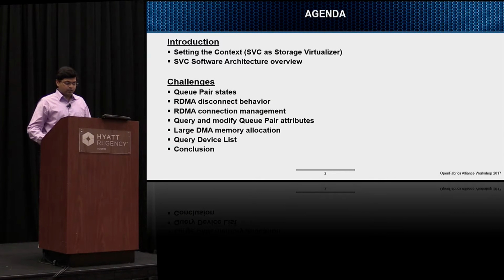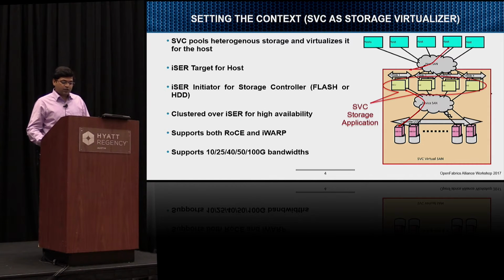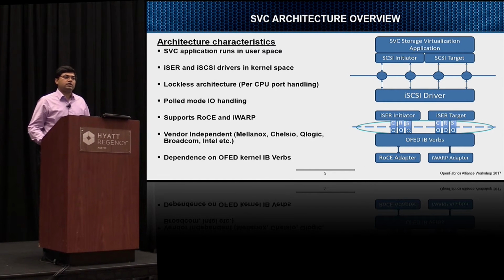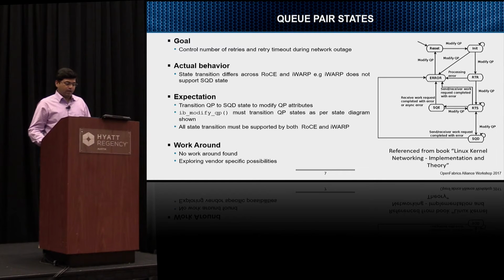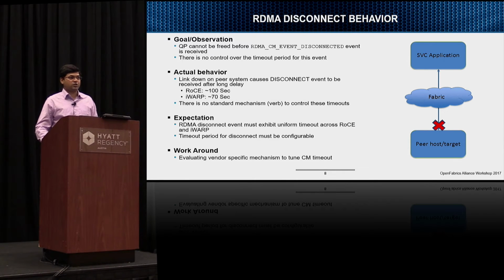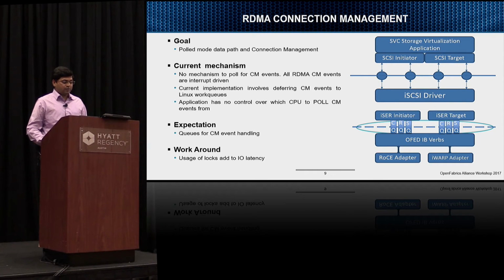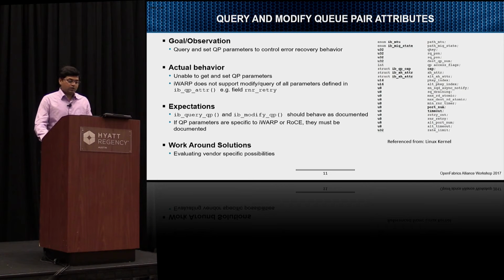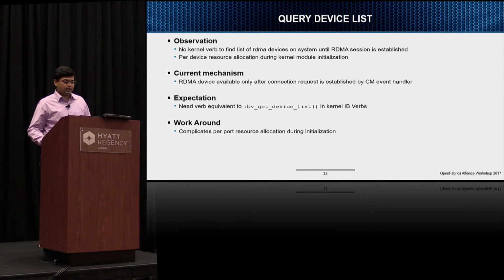Challenges Faced While Building Enterprise Block Storage Application on Top of the OFED Stack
In this video from the OpenFabrics Workshop, presents: Jeetendra Sonar from IBM presents: Challenges Faced While Building Enterprise Block Storage Application on Top of the OFED Stack.

"Block storage has traditionally been ruled by Fiber Channel. However in recent years High speed
Ethernet fabrics has made quick inroads as the primary interconnect for storage. RDMA is seen as the
vehicle that enables storage to take advantage of high speed Ethernet fabrics with the promise of low
latencies, low CPU utilization and high bandwidth. Two key technologies that enable RDMA over Ethernet
are RoCE and iWARP.
This talk is about the challenges faced while designing an enterprise block storage application on top
of the OFED stack that works for both RoCE and iWARP. While OFED promises to be a technology
independent layer on top of iWARP or RoCE or Infiniband, in practice it isn’t entirely there yet. That
causes design issues for storage applications that have very specific requirements. This talk will highlight
some of those challenges in terms of timeouts, resource allocation, error recovery etc. that are key asks
to make it easier for storage applications to be designed using the OFED stack in a technology vehicle
that enables storage to take advantage of high speed Ethernet fabrics with the promise of low latencies,
low CPU utilization and high bandwidth. Two key technologies that enable RDMA over Ethernet are
RoCE and iWARP.
some of those challenges in terms of timeouts, resource allocation, error recovery etc. that are key
asks to make it easier for storage applications to be designed using the OFED stack in a technology
independent fashion."